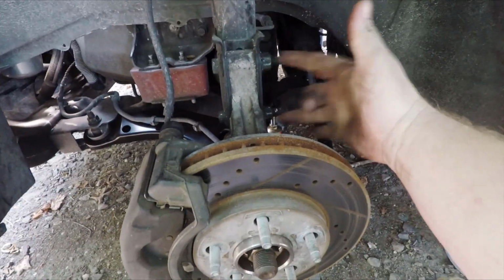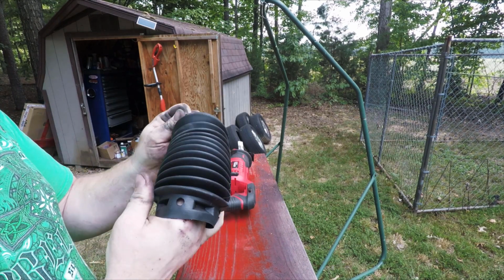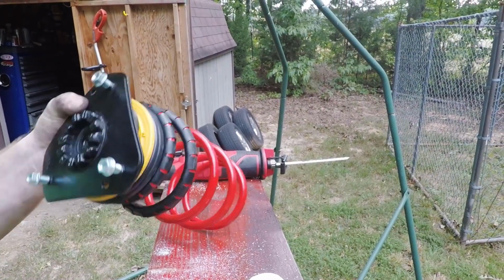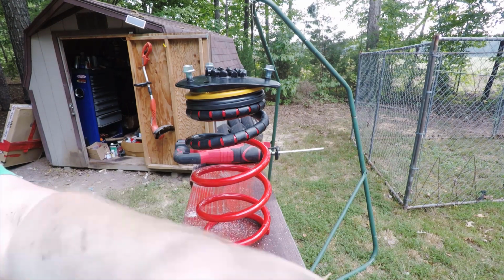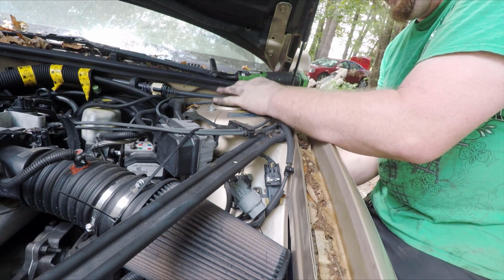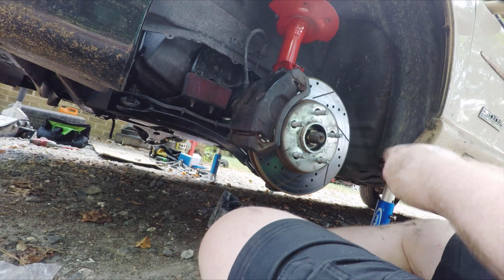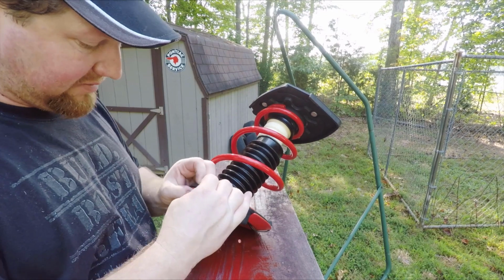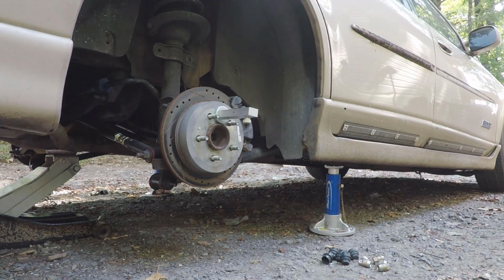03 GTP Spring and Strut Upgrades ( Wbody Tech )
Today the 03 Pontiac GTP gets new DNA springs and KYB AGX struts.